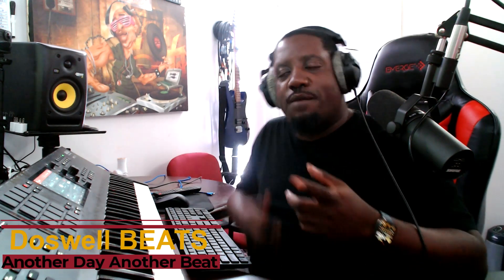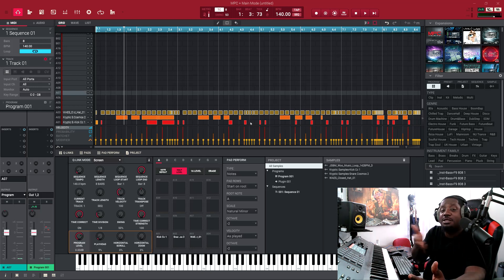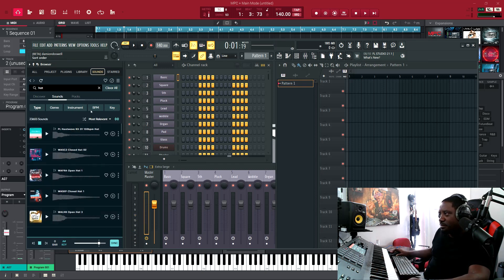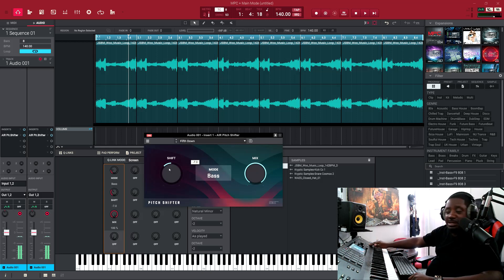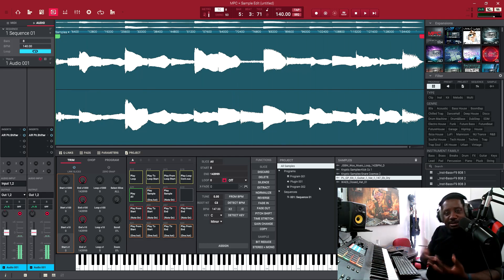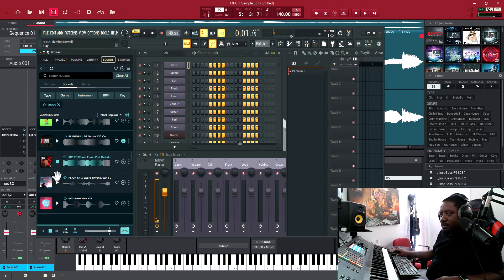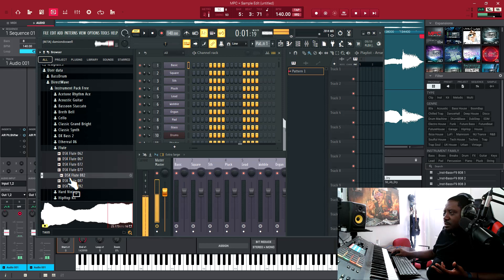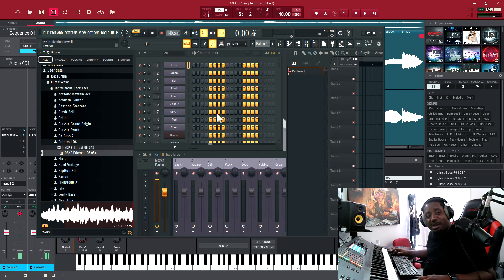FL Studio Stem Separation Inside The MPC Software | It Worked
fl studio stem separation inside the mpc software IT worked. In this video i use the FL studio New update inside the mpc software. I ust the stem separation inside the mpc software. i use the new sample library that is inside the new Fl studio up date. I made  a simple beat inside the mpc software using the new update from Image-Line to make this tutorial. Fl studio inside the mpc stem separation.